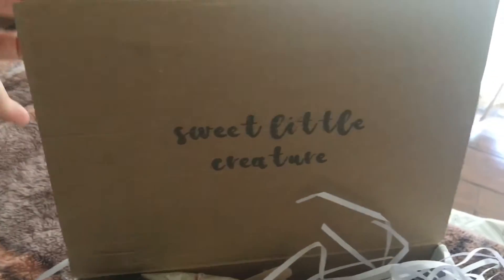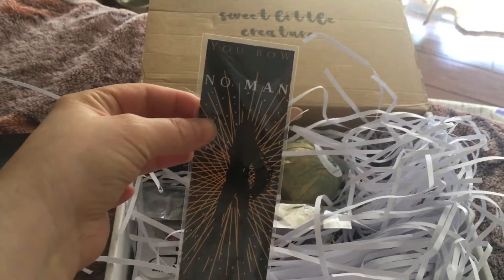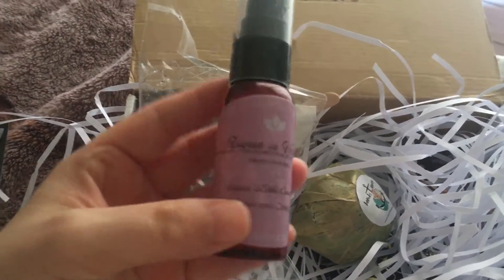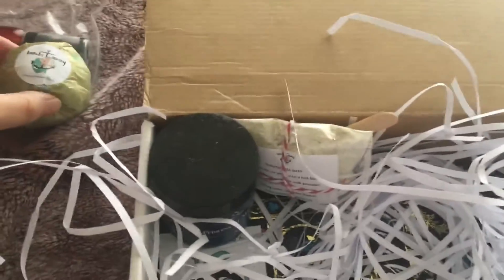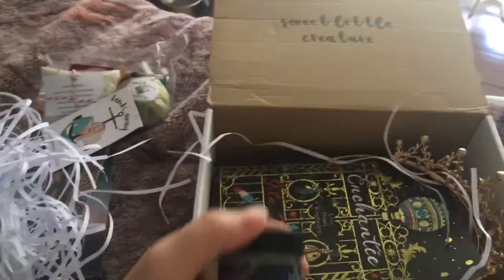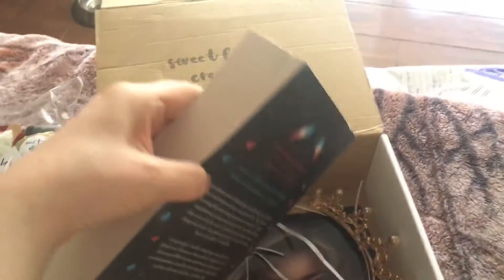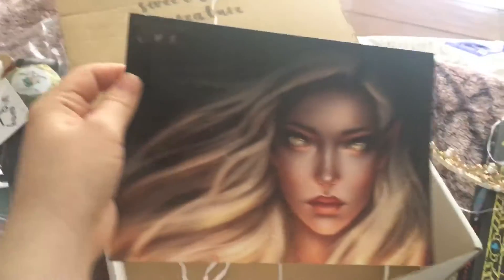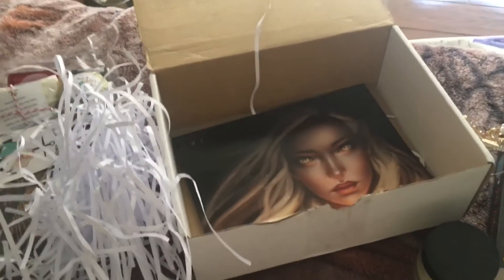Sweet Little Creatures Book Box | Queensdom